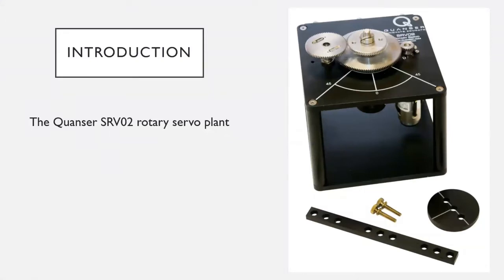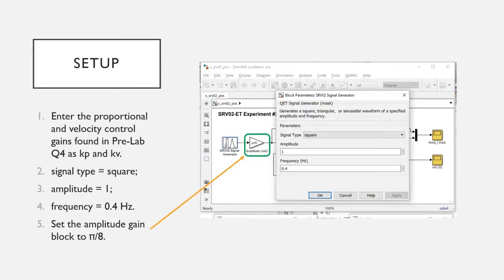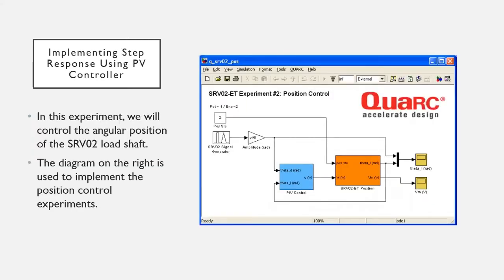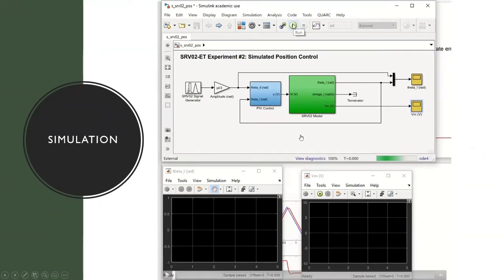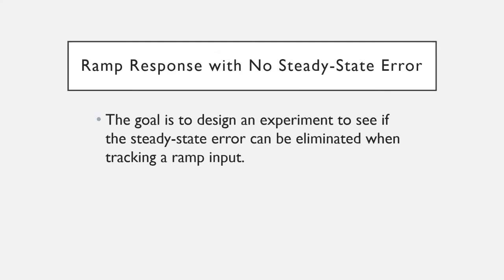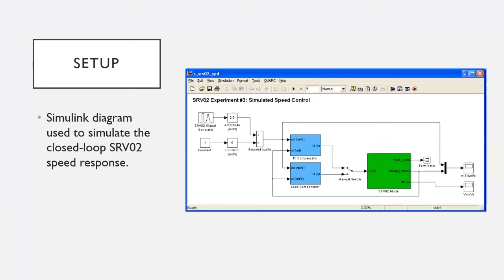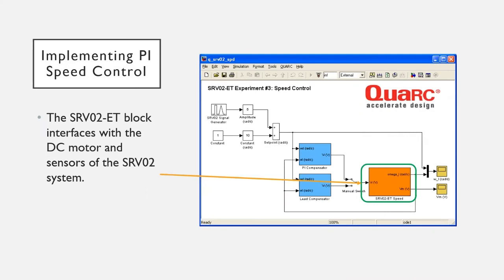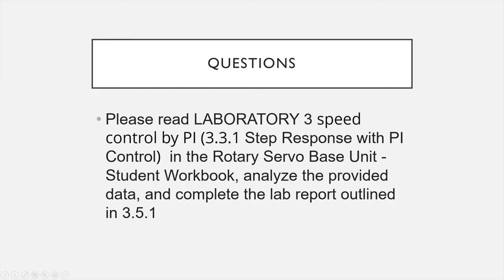ME 424 Lab Video